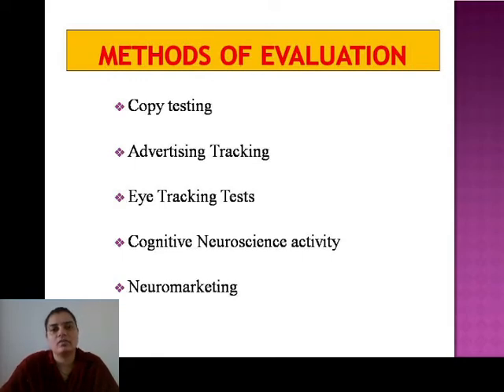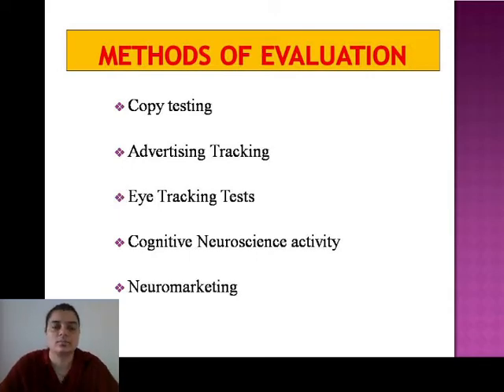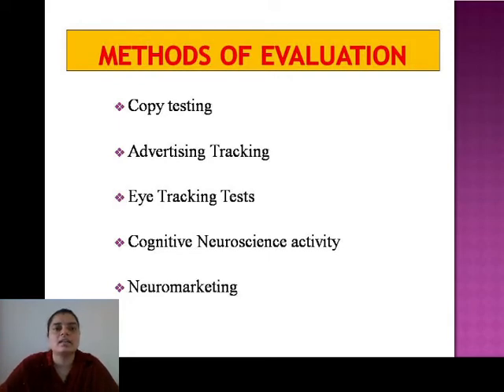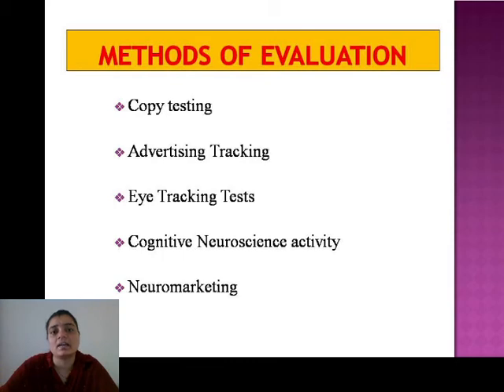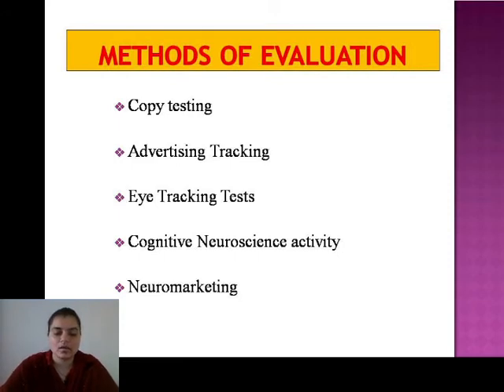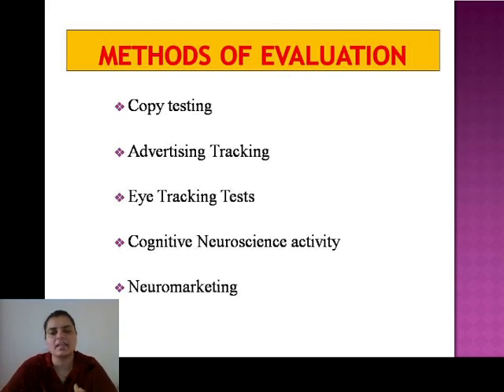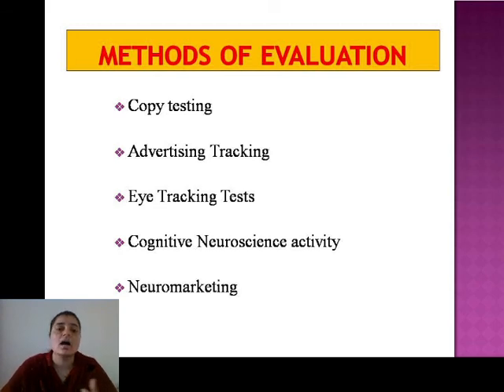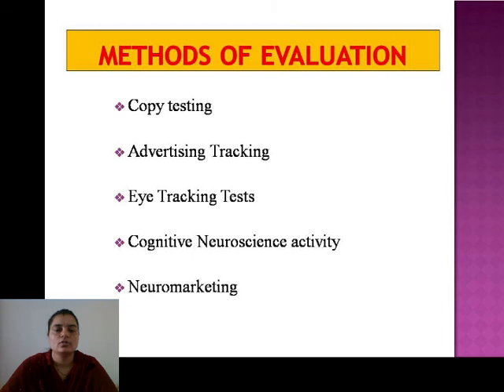MBA Sem 3 - Integrated Marketing Communication : Lecture 19